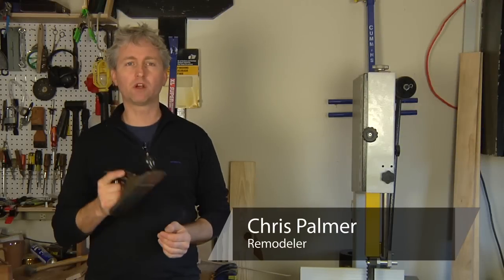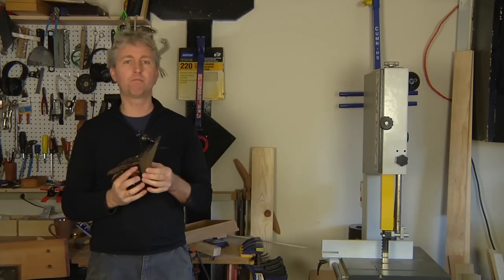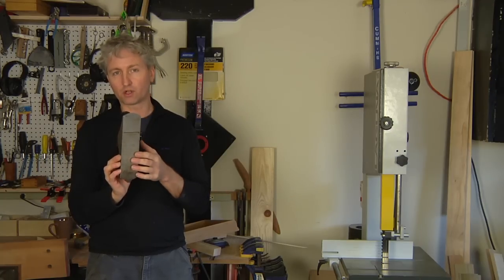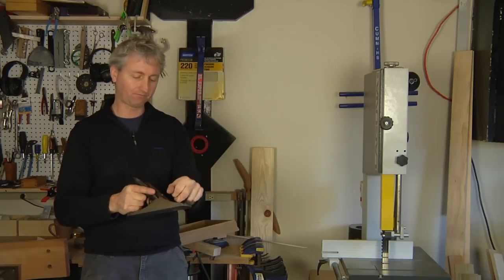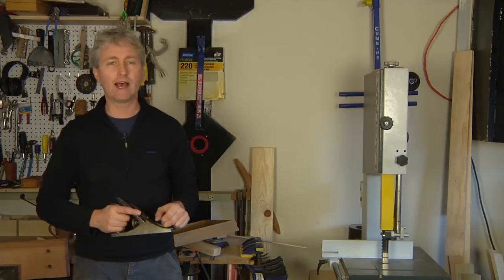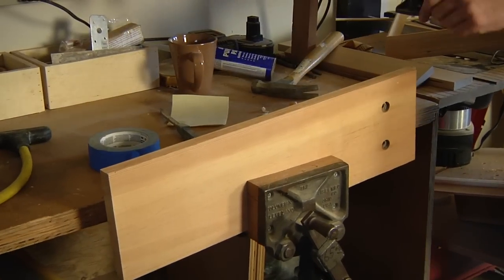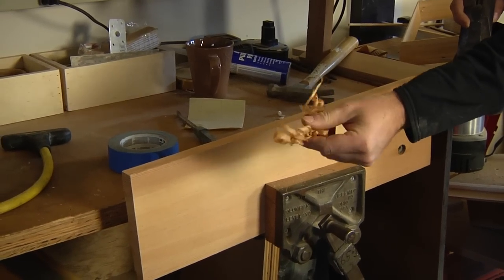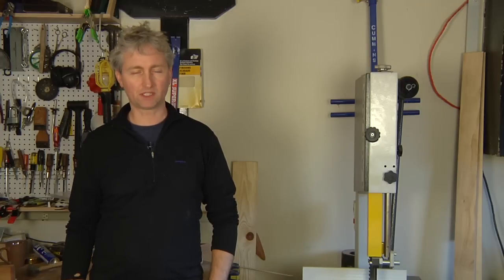Home Remodeling Tools : How to Use a Hand Plane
Using a hand plane lets you slice through wood like paper for renovating. Chop through wood fast and easily with help from a professional remodeler in this free video.

Expert: Chris Palmer
Bio: Chris Palmer brings his experience as a residential remodeler to a wide range of home improvement projects, including bathrooms, kitchens, carpentry and cabinet making.

Series Description: There are many tools to help you get your home remodel done quickly. Learn the basic tools available for you from a professional remodeler in this free video.